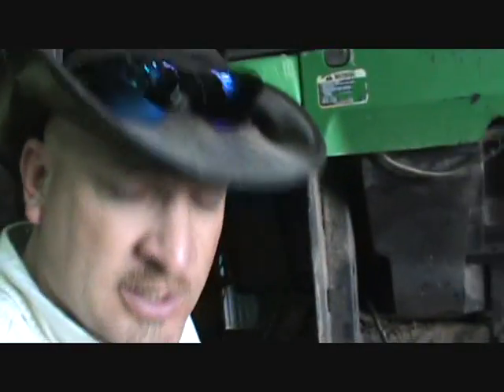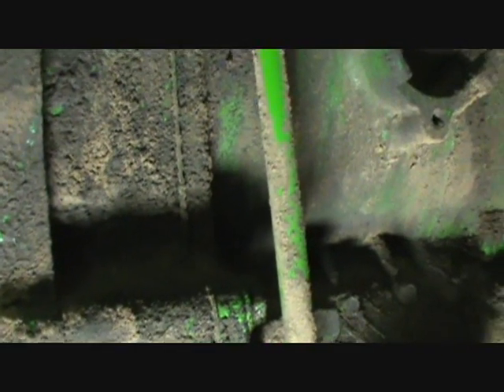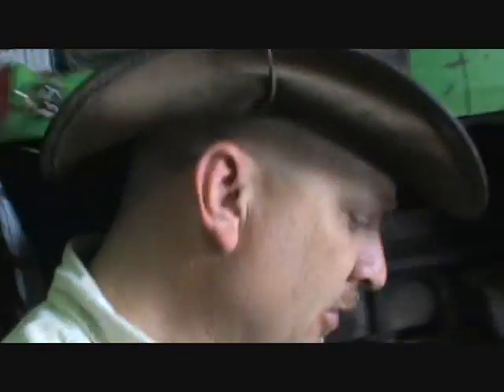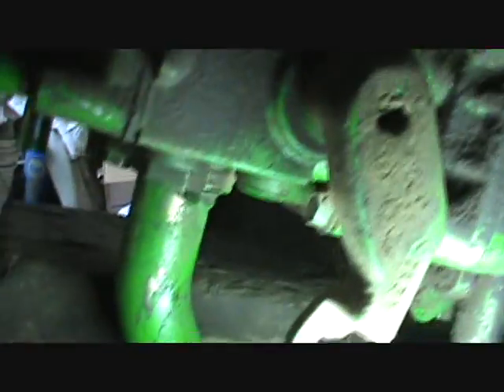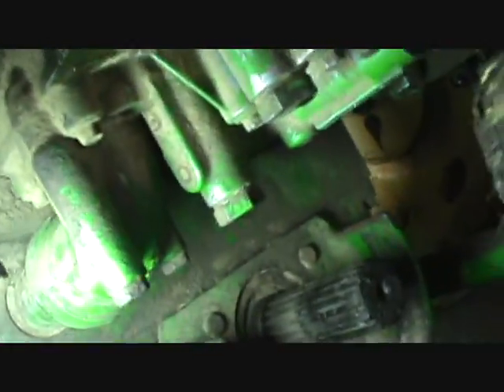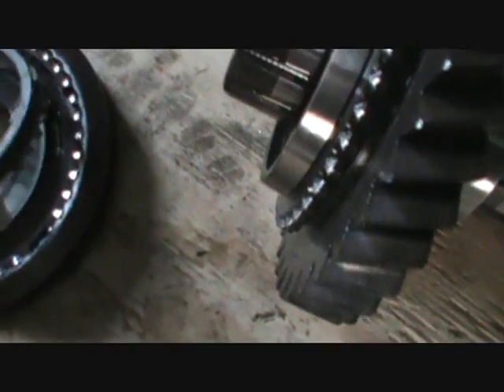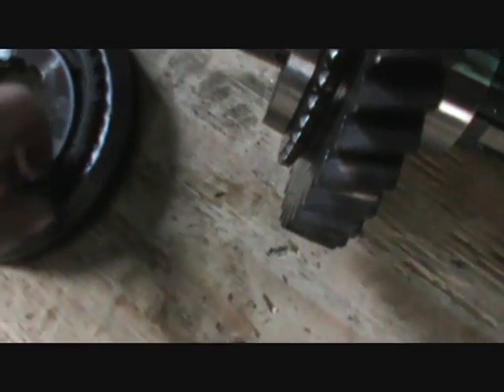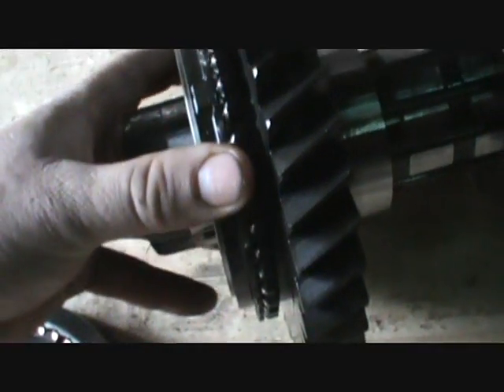7410 transmission PT2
just another day